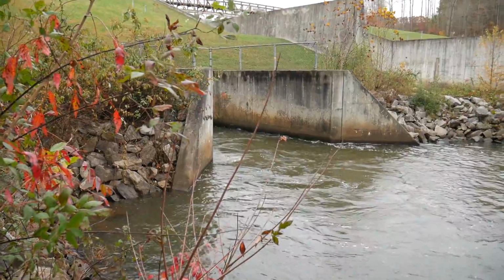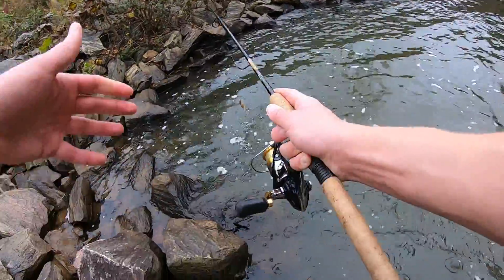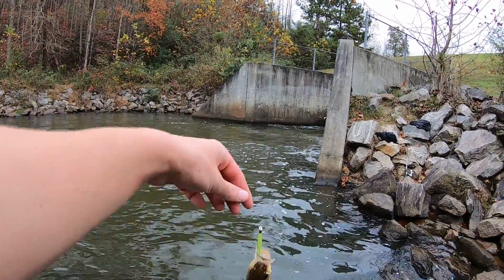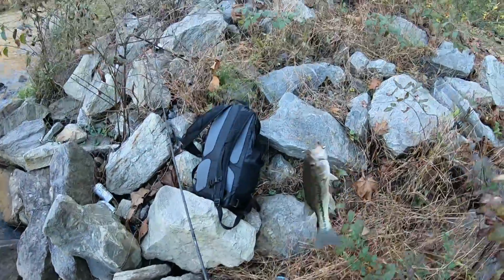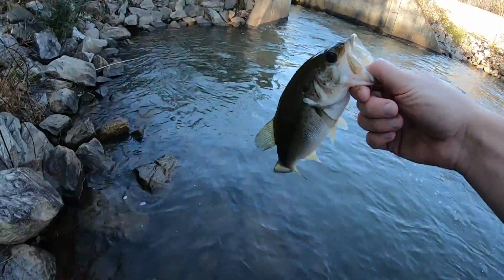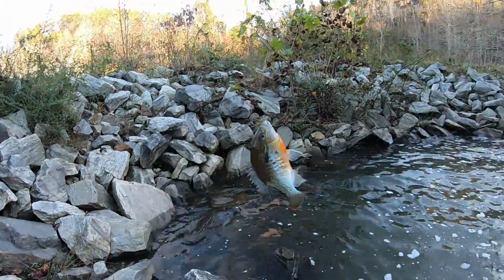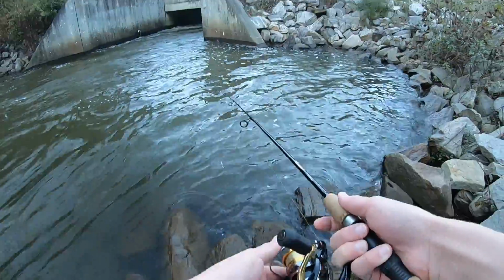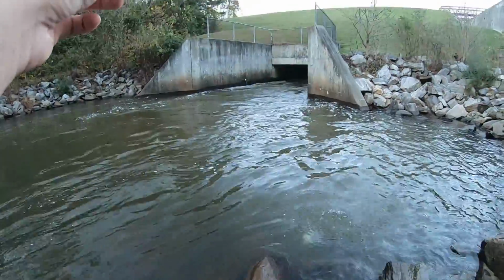Fishing TINY Keitech Swimbaits in a TINY Spillway!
In this video I went fishing in a tiny little spillway with some 2 inch Keitech Easy Shiner swimbaits.

2 Inch Keitech Easy Shiner

My 3 Favorite Spinning Rod Setups:
7’ Medium Rod

My GoPro
GoPro Chest Mount